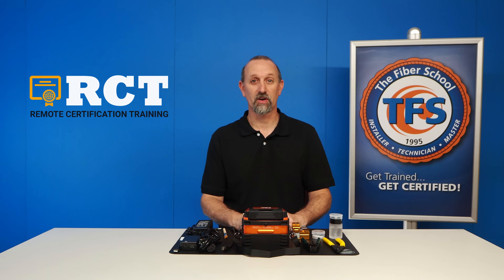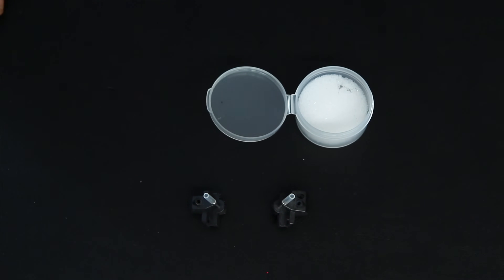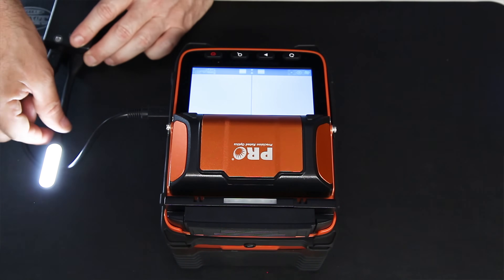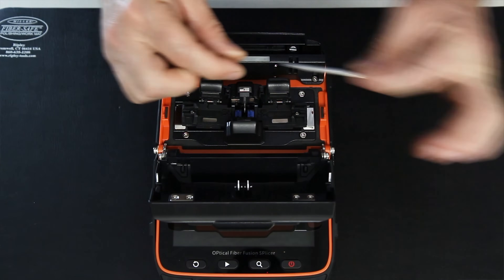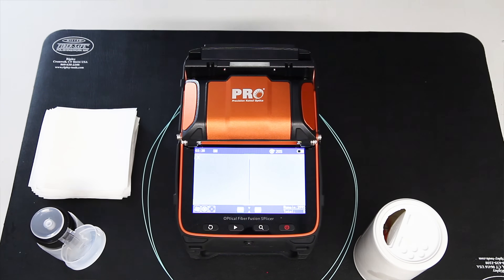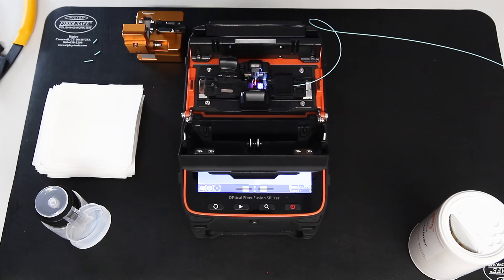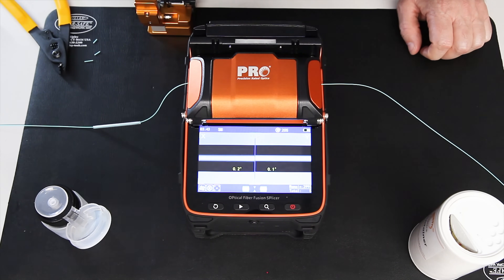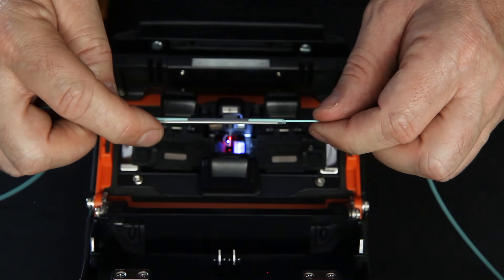How to: Use Arc Fusion Splicer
In this RCT video, senior instructor Joe Cairone demonstrates the OFS-960S fusion splicer from Precision Rated Optics. He goes over what's included in the kit, highlights the main features, and reviews basic operations.